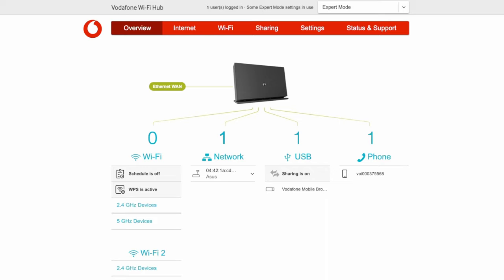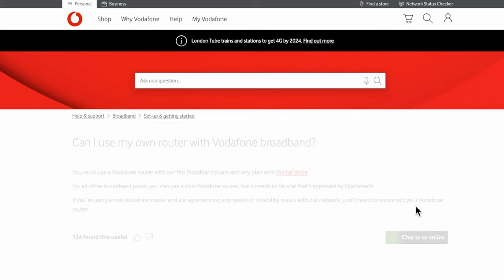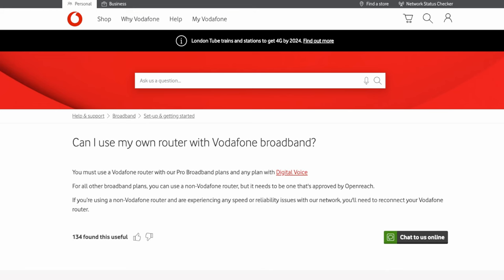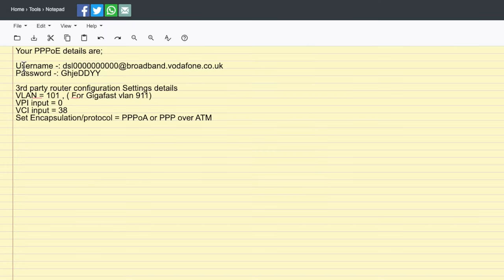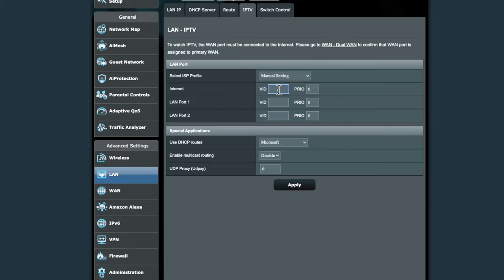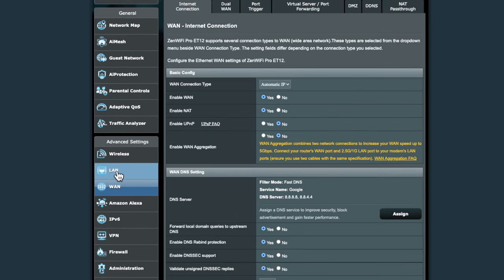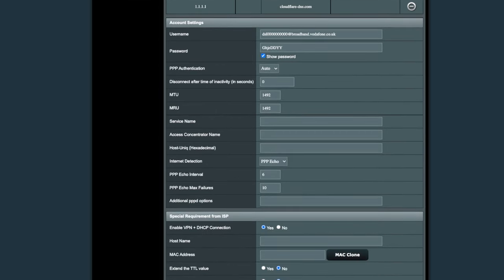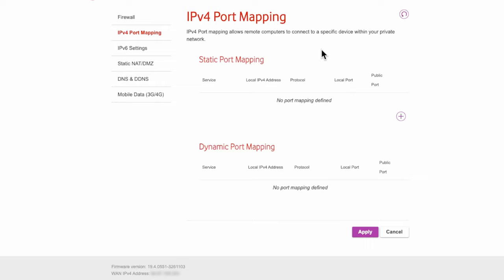3rd Party Router with Vodafone Home Broadband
Video guide on setting up a 3rd party router with Vodafone UK ISP. Includes if you have a home phone VOIP, using a double NAT solution. PT1 Vodafone Router Settings

00:00 - Start
00:05 - Overview and Setup
05:37 - Asus Router Example Setup VLAN
07:29 - Asus Router PPPoE WAN/Internet Setup
10:35 - Double NAT Setup with Phone Line
22:45 - Troubleshooting Port Forwarding